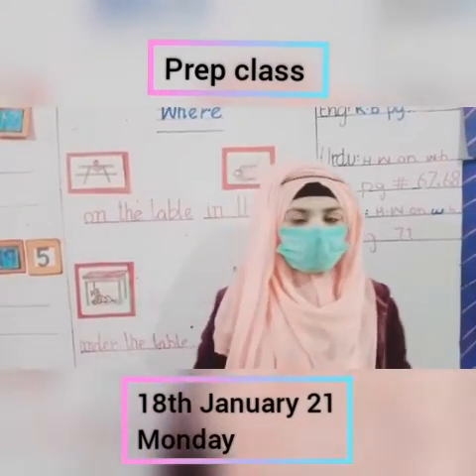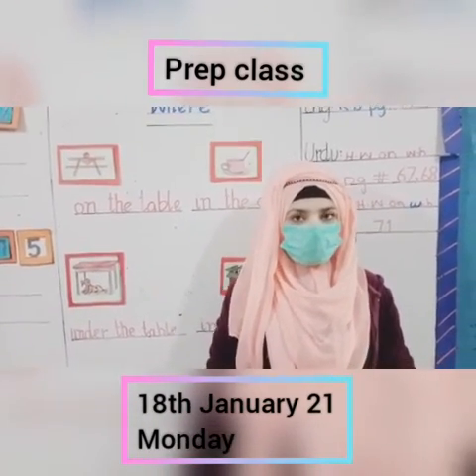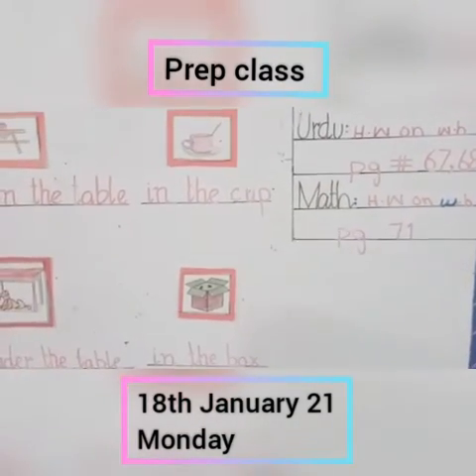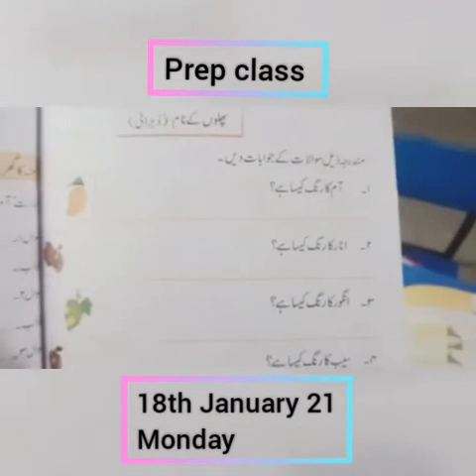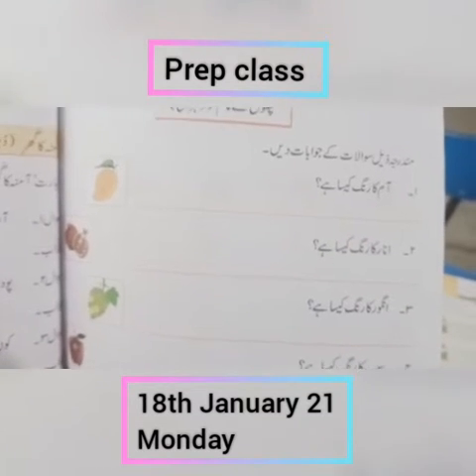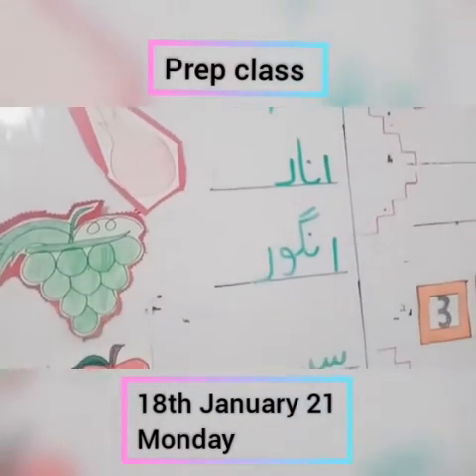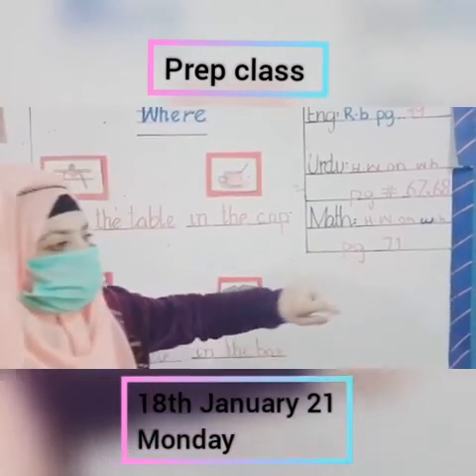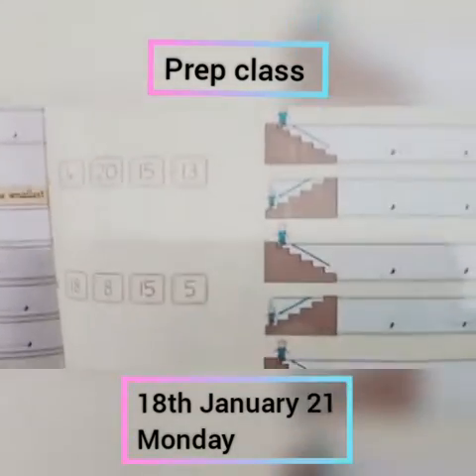Prep (18th january 21)